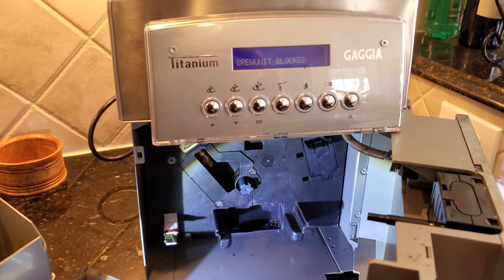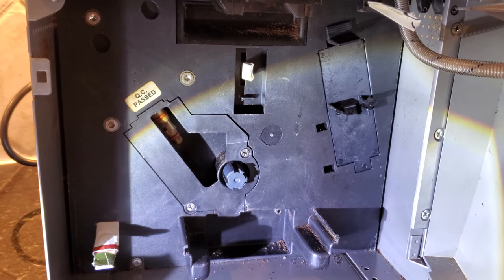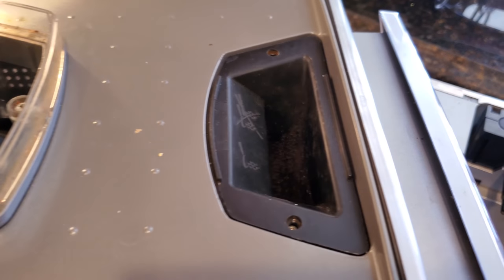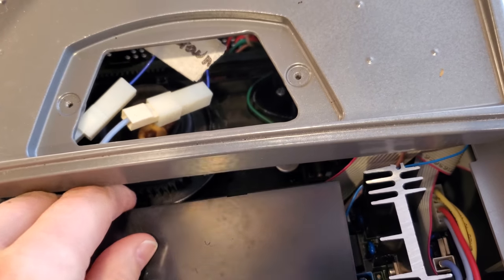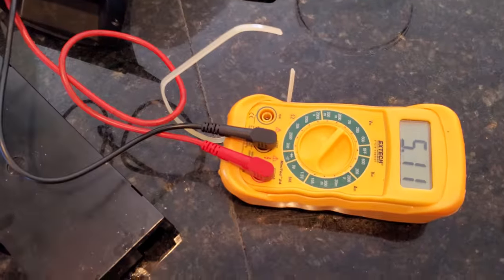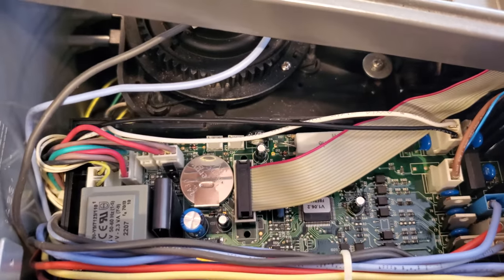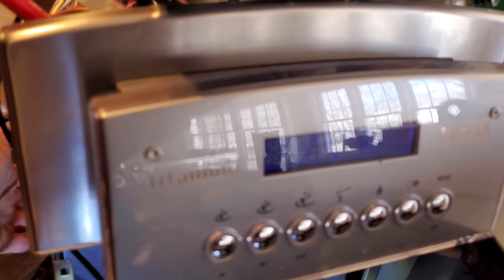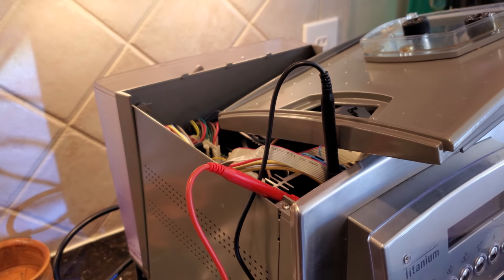Brew Unit Blocked in Gaggia Titanium espresso machine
How to fix a Gaggia or Saeco automatic espresso maker that displays the "Brewunit blocked message"
Note: If you are not replacing the whole board, you need to diagnose which component failed. Take a look at this blog by Tomas Kovacik for help
In the video, I mentioned that it would be sufficient to change the transformer. I assumed that is the part that most likely failed. Actually, other components on the board may fail. I didn't bother to check which failed because I was replacing the whole board. And clearly, I am not an expert in electronic repairs or I would have fixed mine instead of replacing it. Spare boards are becoming hard to find. Replacing the faulty components may be your only option at this time.

Tomas Kovacik provided this useful information. I am not sure why his comment doesn't show up below. I am copying it here.
I repaired my saeco incanto deluxe : after changing TIP33C transistor ( in my case I use 2sd1047 one I have around) and it worked! desoldering require some skills and patience, do not overheet board and you will be fine. more info In this blog